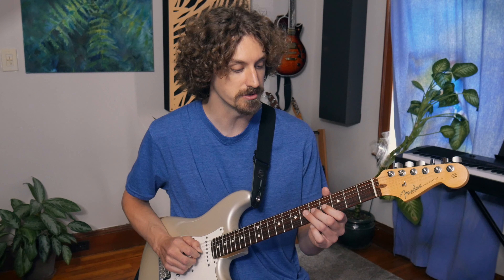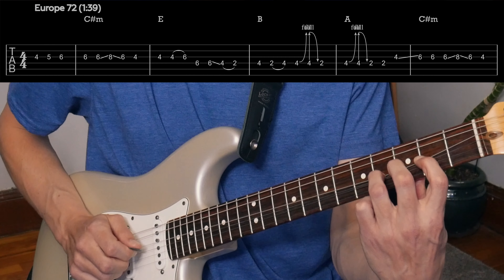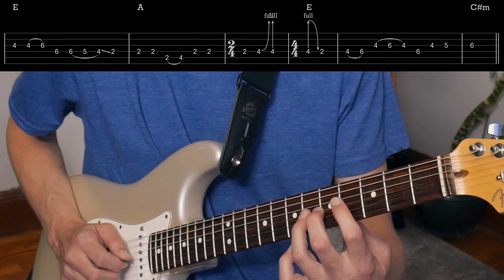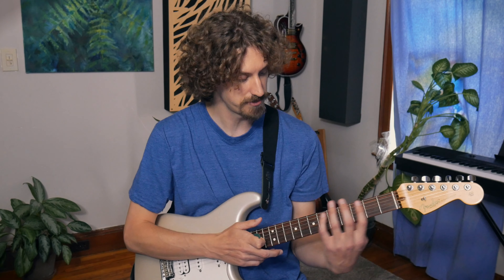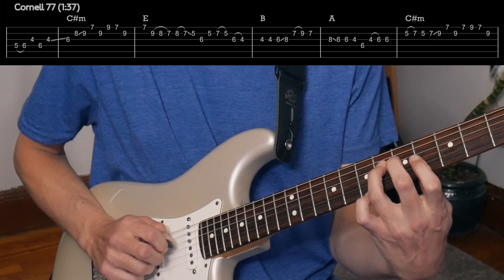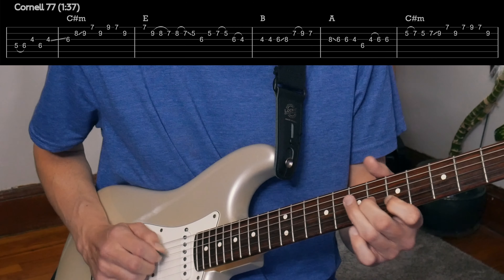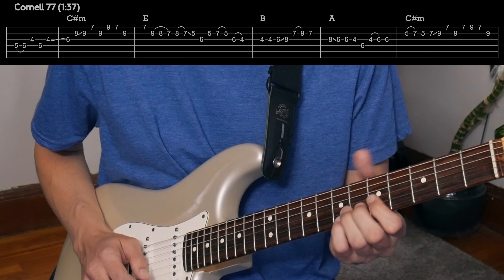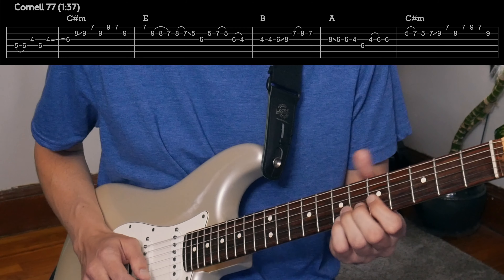Brown Eyed Women » Signature Licks » Grateful Dead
Check out some of Jerry's licks from both Europe 72 and Cornell 77 for Brown Eyed Women!

🎸 Take The FREE Jerry Garcia 5-Day Guitar Challenge! 🎸